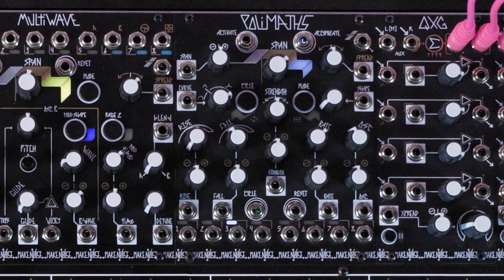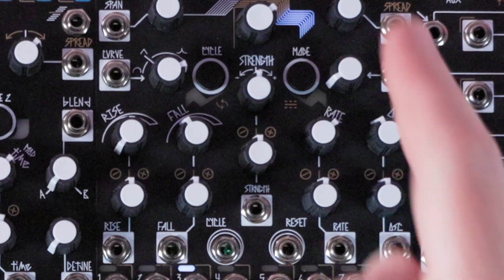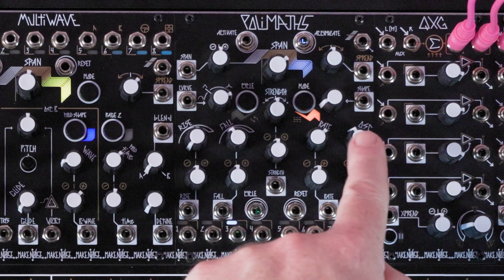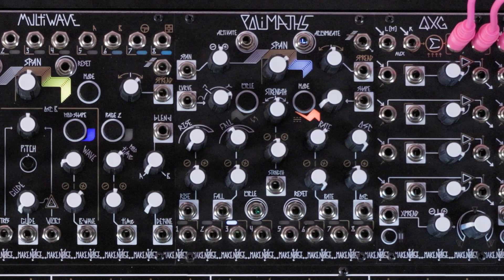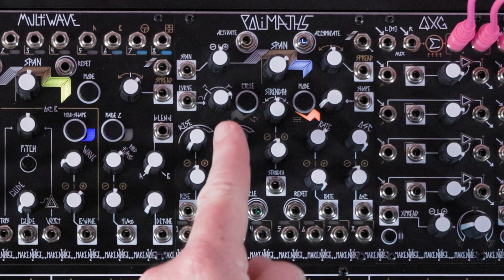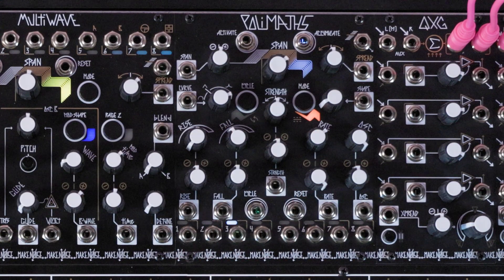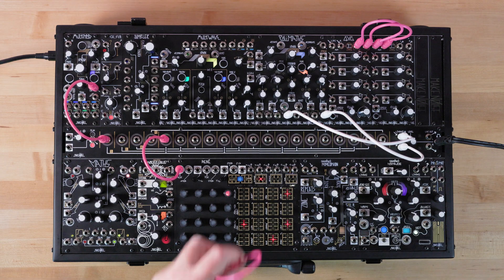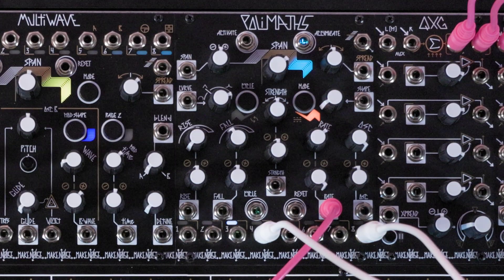PoliMATHS as an Oscillator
Here's how to set your PoliMATHS to act as an 8 channel polyphonic oscillator with amplitude control!